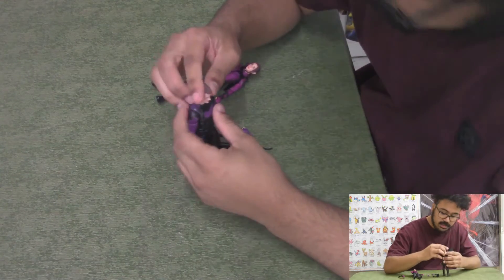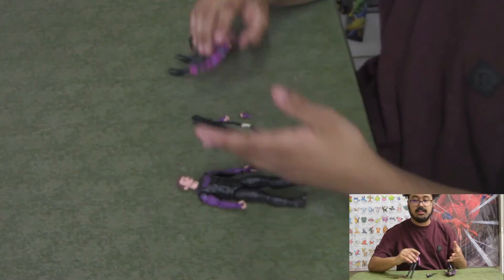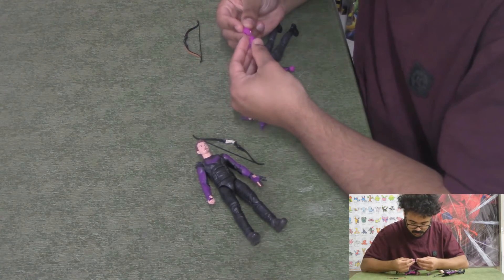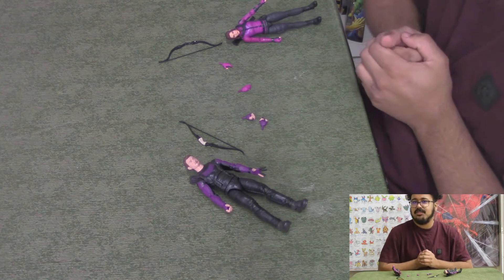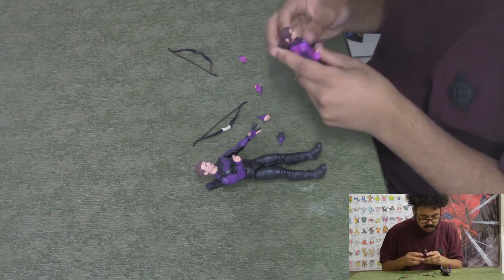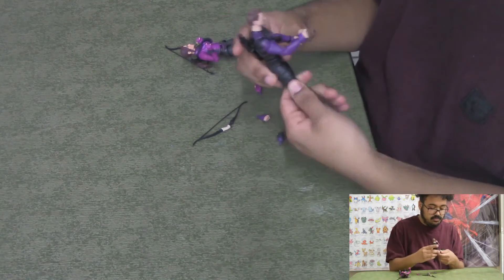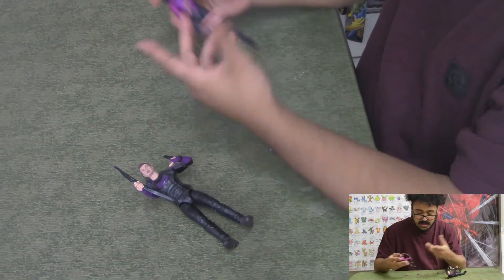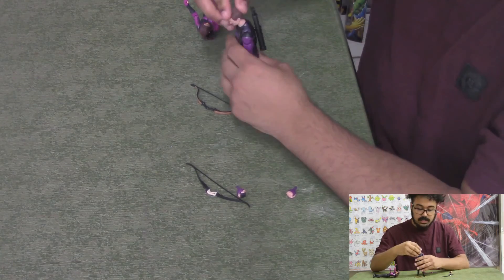Marvel Legends - Disney+: Hawkeyes (Clint Barton & Kate Bishop) Action Figure Review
These Archers see better from a distance.

Check Out Classic Plastics Toy Store Online!